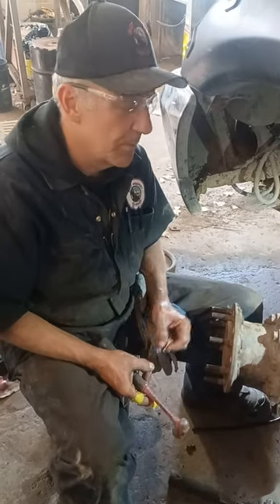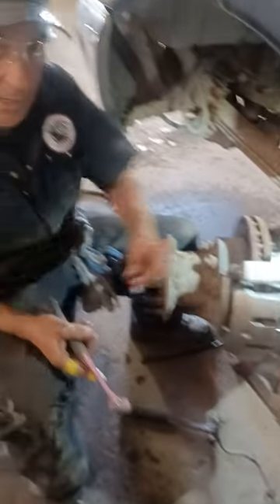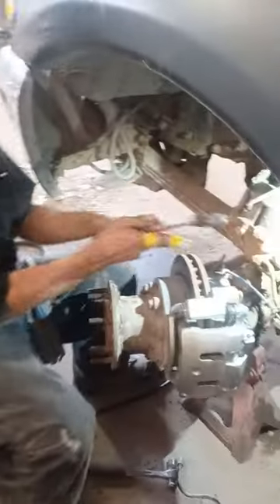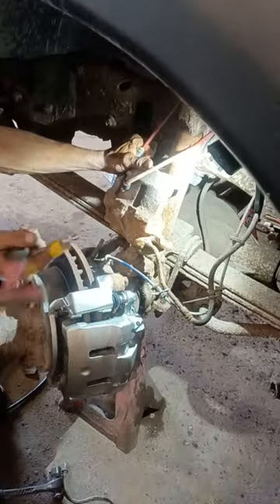Banjo Bolt Trick at Rust Monkey Garage